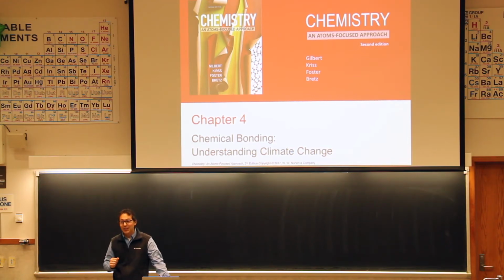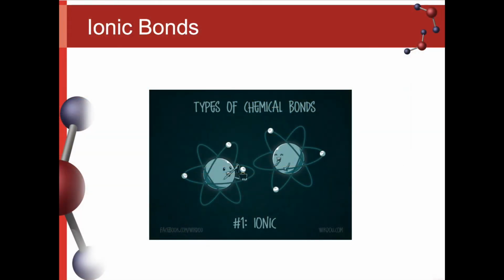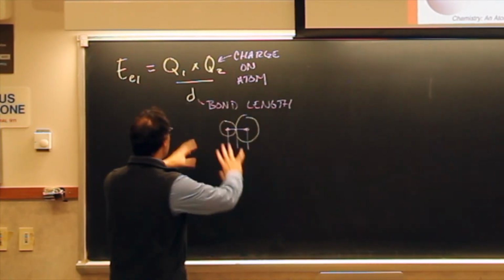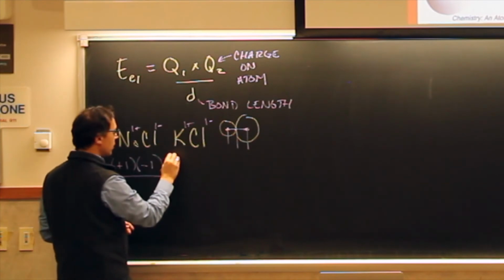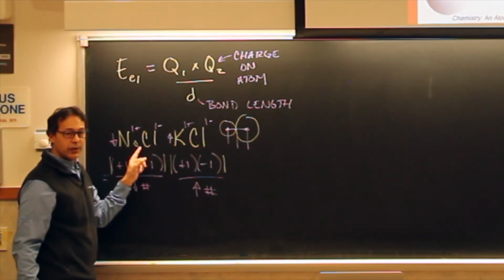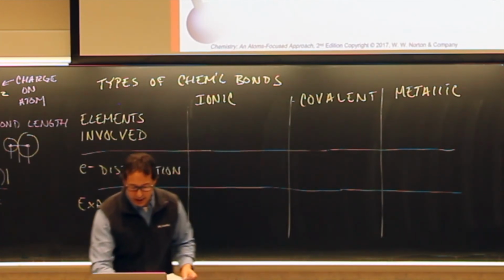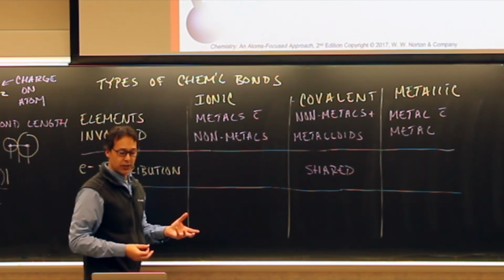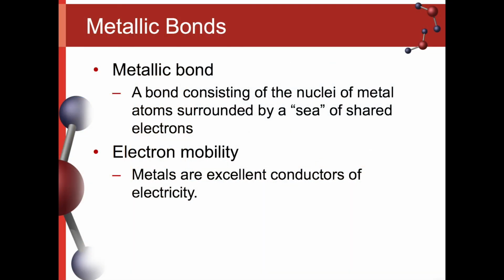Chemical Bonds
Ways in which covalent, ionic, and metallic bonds are alike and ways in which they differ.